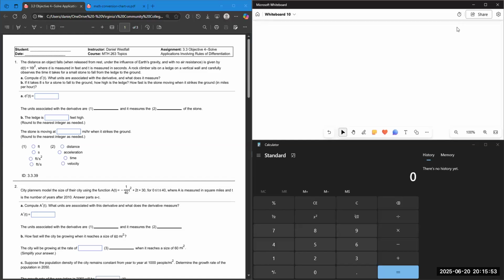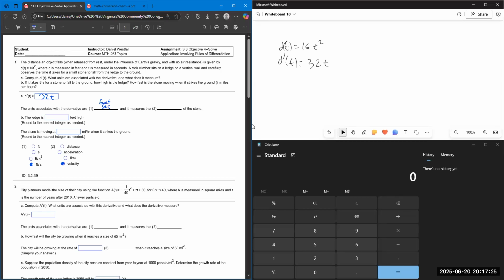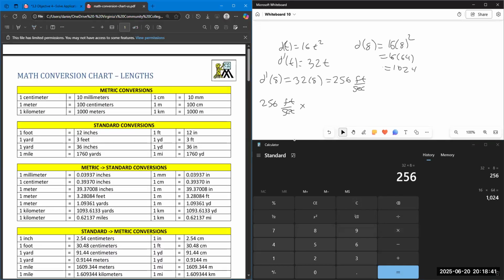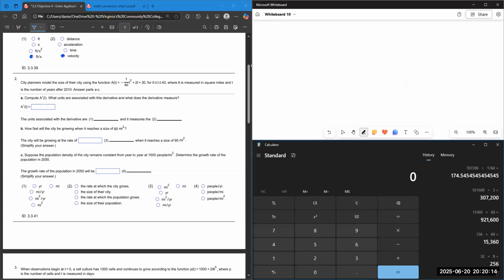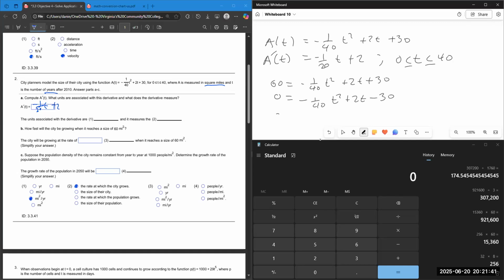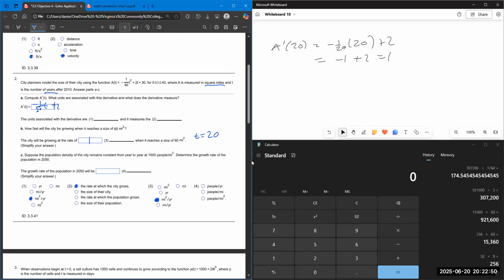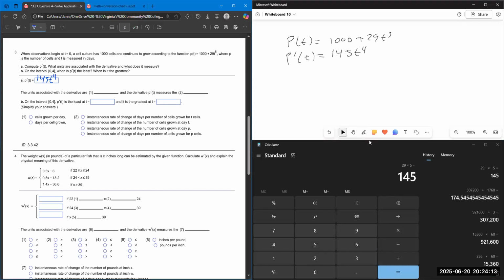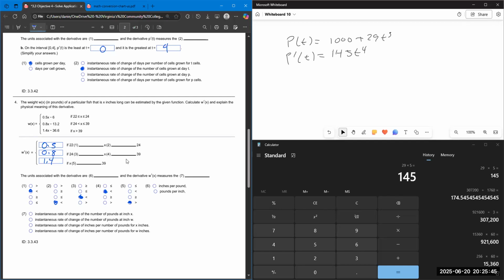Solve Applications Involving Rules of Differentiation